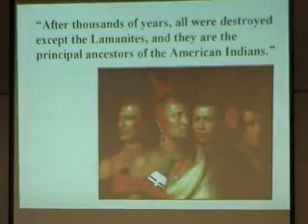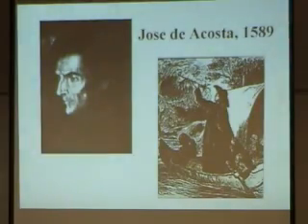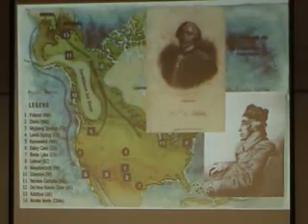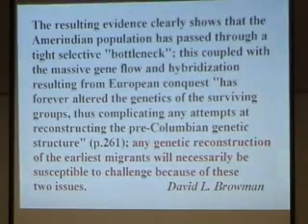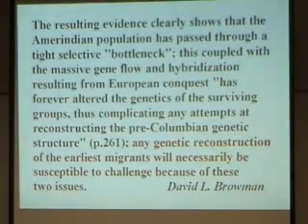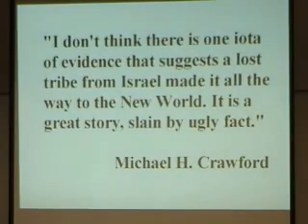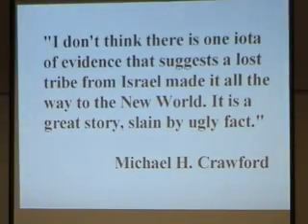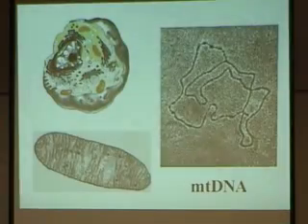pt 2 The Children of Lehi: DNA and the Book of Mormon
Scholars Jeffrey Meldrum and Trent Stephens give a detailed analysis of the heritage and ancestory of Lehis colony in their 2003 FAIR conference address. They also discuss the critical argument that DNA disproves the Book of Mormon, and show it to be a false argument.

Also visit our sister sites at